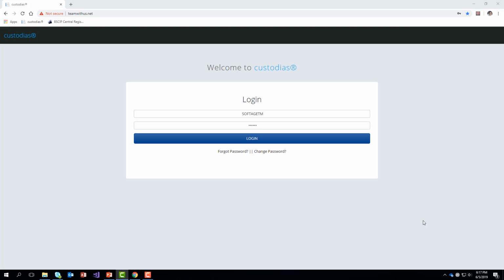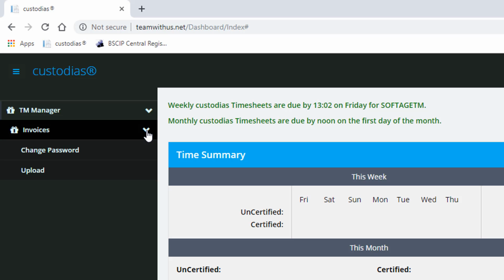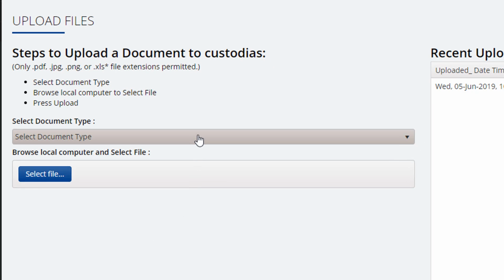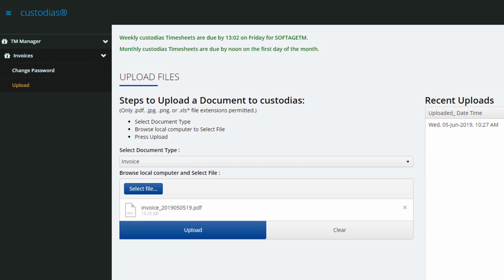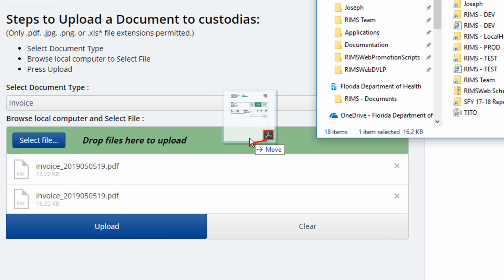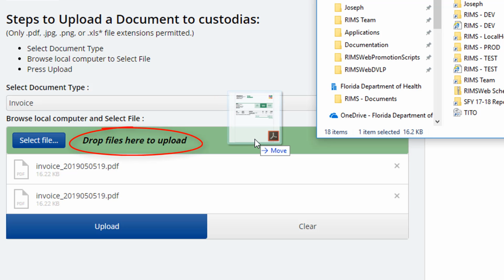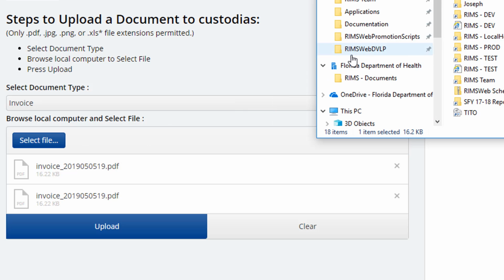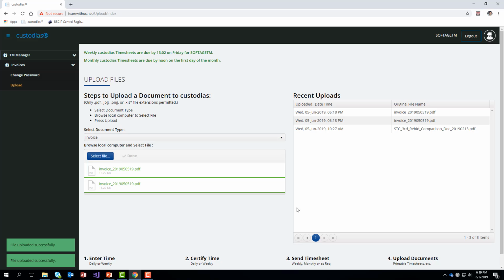Custodias v9 Training - Special Edition - TMManagerPartial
A special edition training video for "TMMamnagerPartial" users.